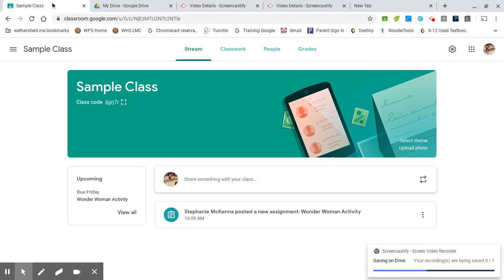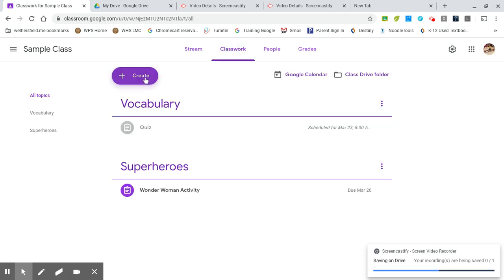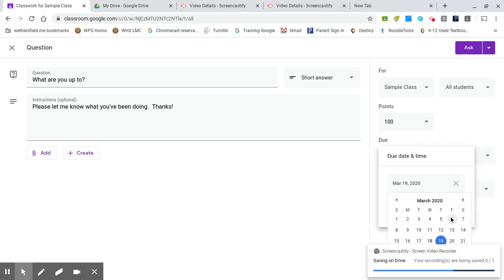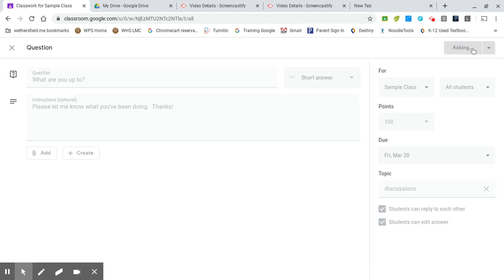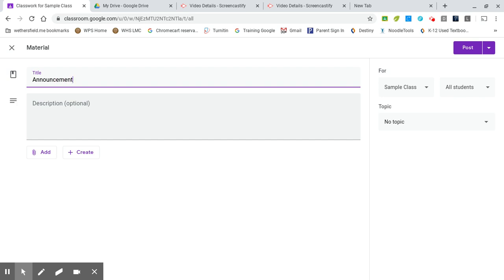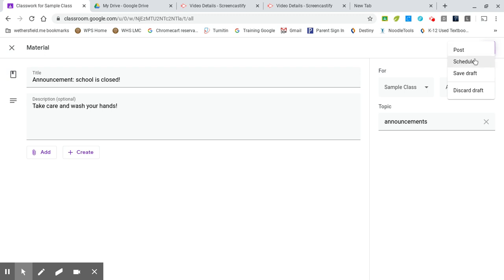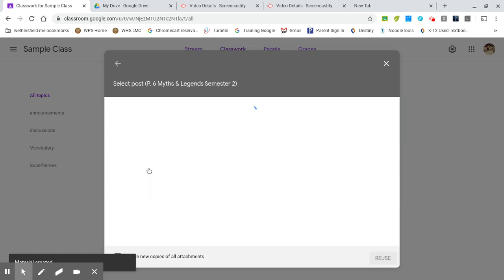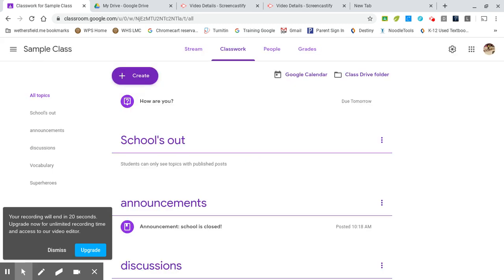Adding Questions, Forms, Material, & Reusing Posts in Google Classroom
Learn how to add materials to your Google Classroom page.  You will learn how to add questions, forms, materials, and even reuse posts.  It's a helpful tutorial for those new to Google Classroom.